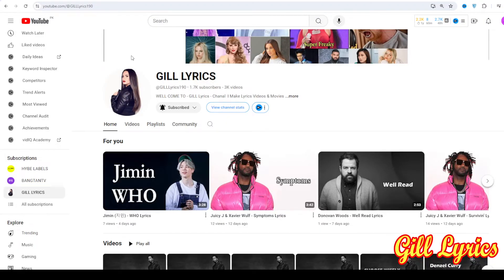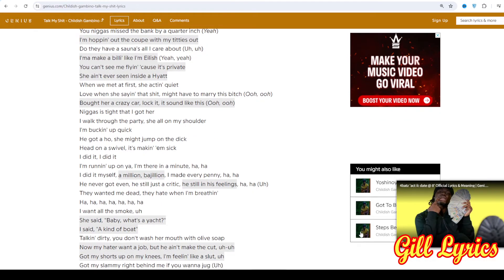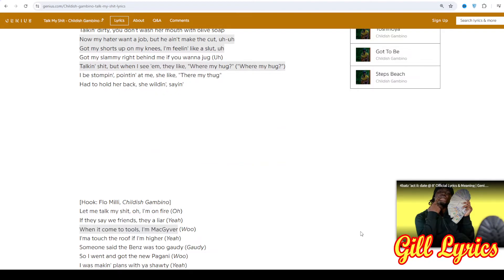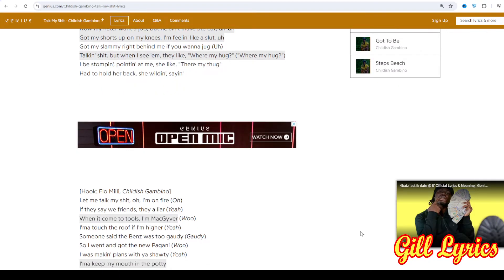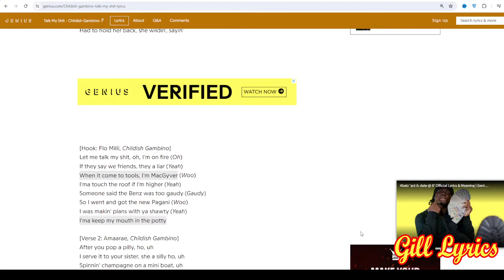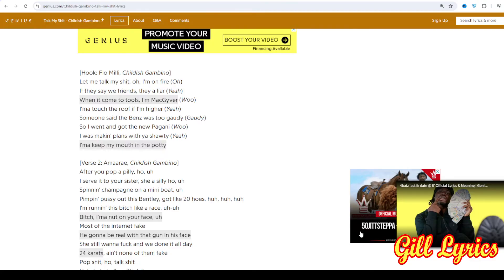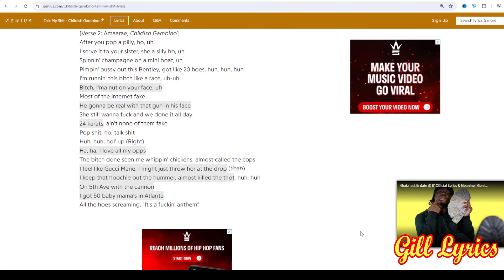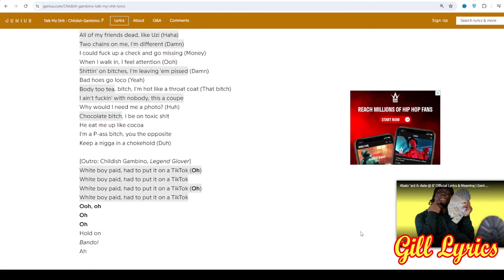Childish Gambino - Steps Beach Lyrics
Track 4 on Bando Stone and The New World

Steps Beach Lyrics
[Intro: Childish Gambino & Fousheé]

[Verse 1: Childish Gambino]
Summer's always comin’
Things are ever changin'
Five-star dreamin', then we would be livin’
Like we should be
I am not a pilot
Look at how we're flying 'round the things that we decided
Like my peace and quiet, but the kids do not agree
And you'd swear by your degree
That you'd be smarter than me
Junior year, I got straight C's
Still got held back
I grew my hair back
No hangtime, no hairline
No more swimmin' by myself

[Chorus: Childish Gambino]
Steps beach
All I wanna do is Saturday steppin' with you (Oh, oh)
Steps beach

[Verse 2: Childish Gambino]
You were never one to pacify me
Rather feel ashamed than be unhappy
When it’s all said and done, I want you and the moonlight (Ooh-ooh)
Didn't you learn to walk this beach alone?
Mitchell put books are old, but now you hold my hand
It takes some time to get there
Hope you understand that it won’t be long (Long, long, long)

[Verse 3: Childish Gambino]
I was stoppin' shoppin'
Had to get a run in
Rode my bike instead of drivin'
Easy to forgive me when there’s milk and pastries
Even when we argue, I'm in love with you
Even when you saucy at the barbecue
Better than better now
How 'bout another round?
Only another mile
85 but it feel like 200
Stare me down like he gon' do somethin' (Ooh)
We go home and we don't do nun' (Oh)
Baby screamin' out, "Is it 1AM?," let him crawl in bed
Wakin' up, do it all again

[Chorus: Childish Gambino]
Steps beach
All I wanna do is Saturday steppin' with you (Oh, oh, woah)
Steps beach

[Verse 4: Childish Gambino]
I don't care which way we're heading home now (Ooh)
As long as it's two forward and one back (Oh)
When it's all said and done, I want you every lifetime (Oh, oh, oh)
Every day we make moments in the sand (Oh)
Every day we know all this will be washed away (Oh)
When do we start forever if it's not today? (Oh)
So it won't be long (Oh, oh, oh)

[Outro: Childish Gambino, Jessica Allain]
Okay, woah, woah, woah, stop, stop, stop
Can you fish?
No, no, I can't
Can you start a fire?
Can you hunt?
I can sing
You're useless
Wait, okay, wait, wait, wait